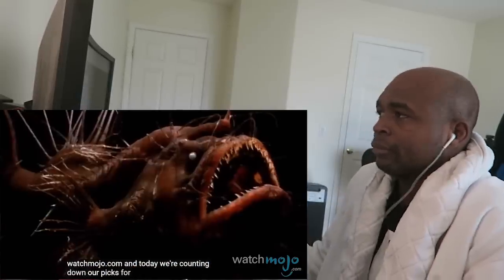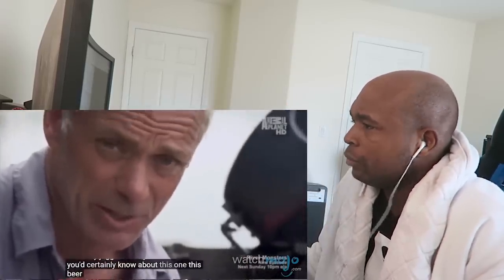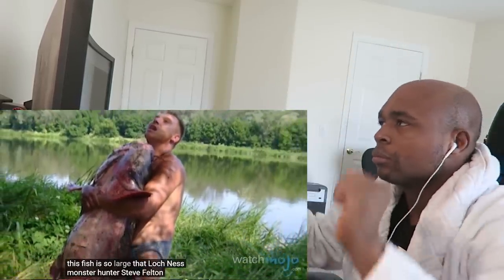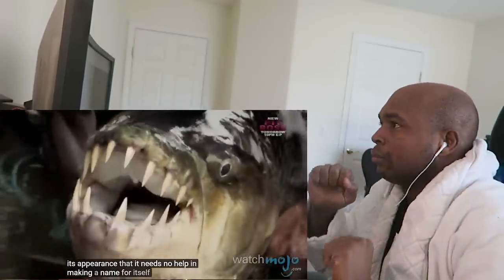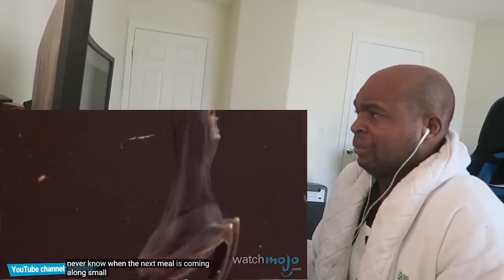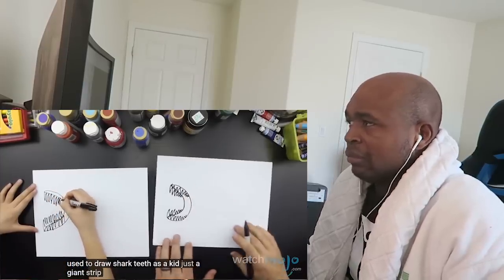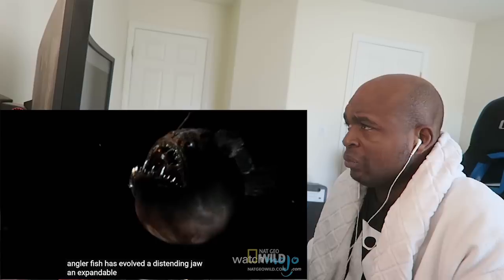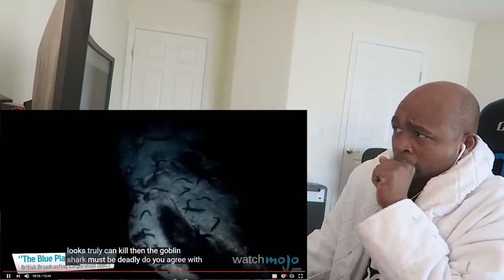THE OCEAN IS WAY DEEPER THAN YOU THINK #13(Only Watch If Your Scared Of Huge Underwater Monsters!!)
this is THE OCEAN IS WAY DEEPER THAN YOU THINK #13(Only Watch If Your Scared Of Huge Underwater Monsters!!)

original video -